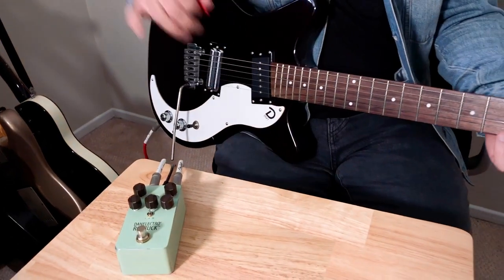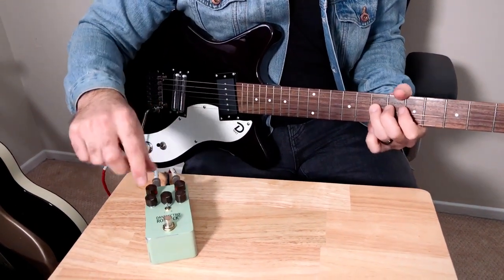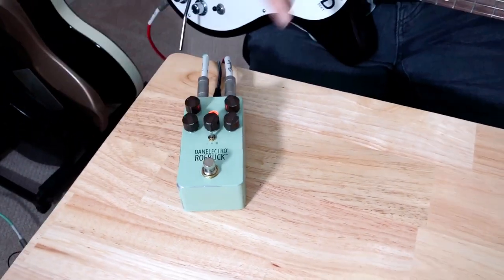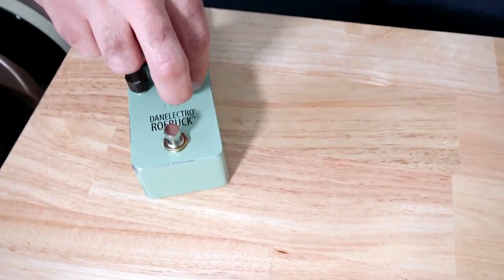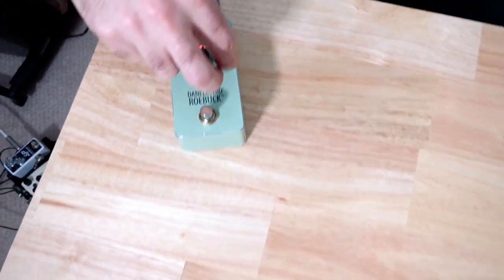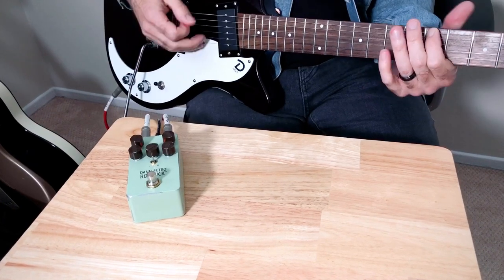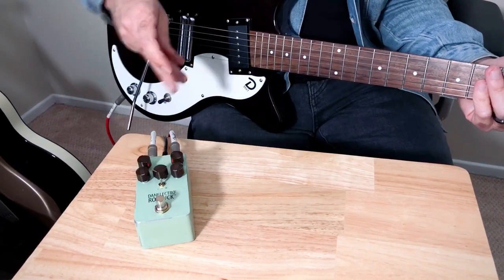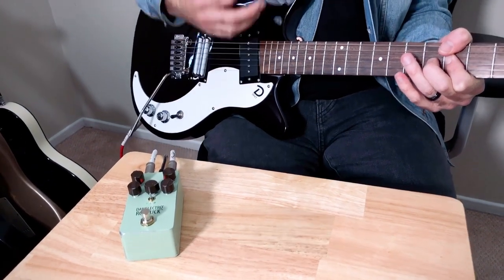Danelectro Roebuck Demo Tim9house